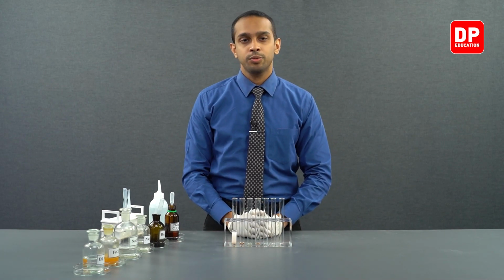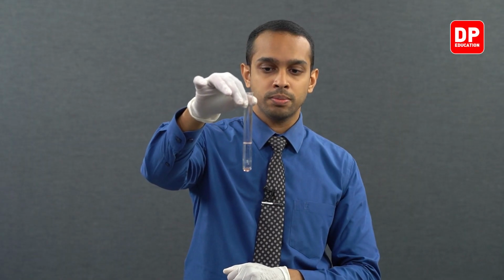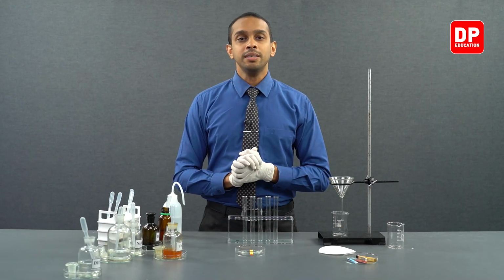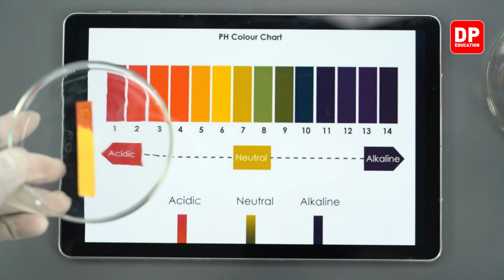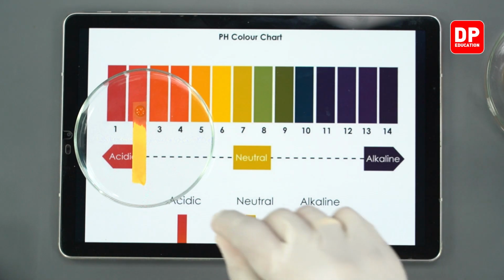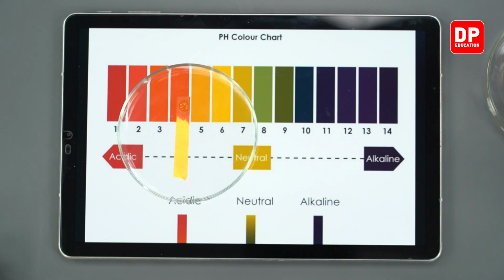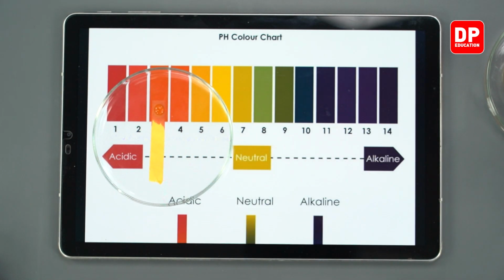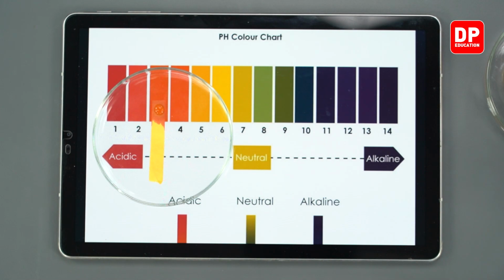Practical NO 26 - Examination of the properties of phenol | AL Chemistry in English